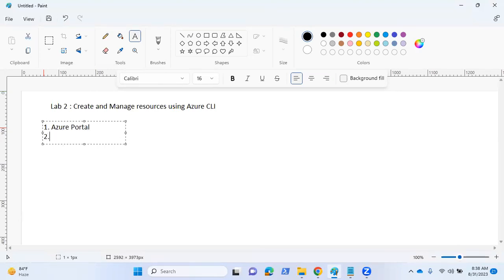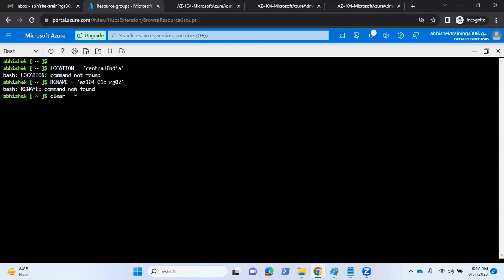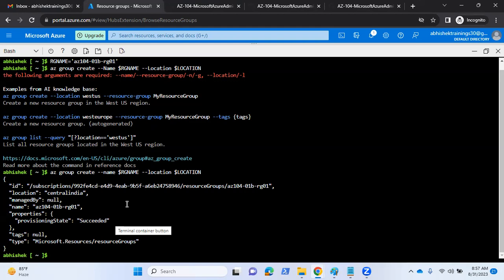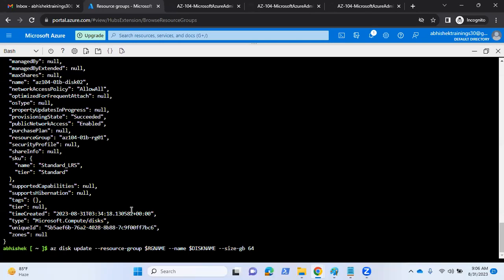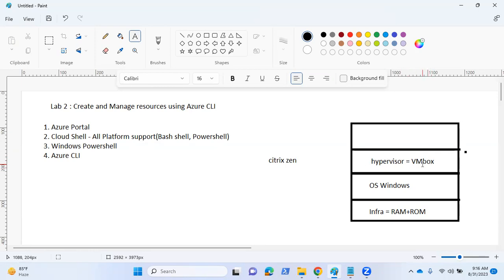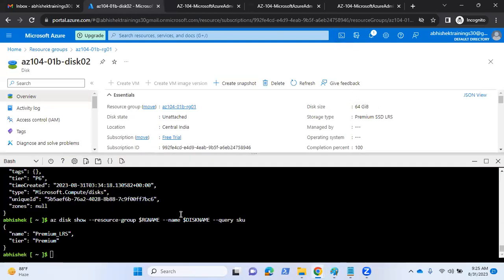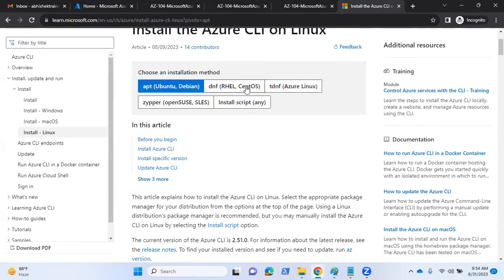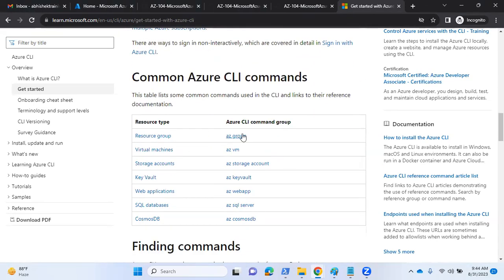2023-08-31 Class_4_AzureAdminClass_Lab3c_AzureCLI